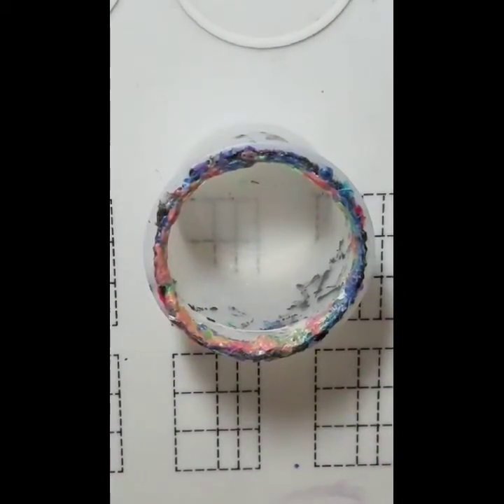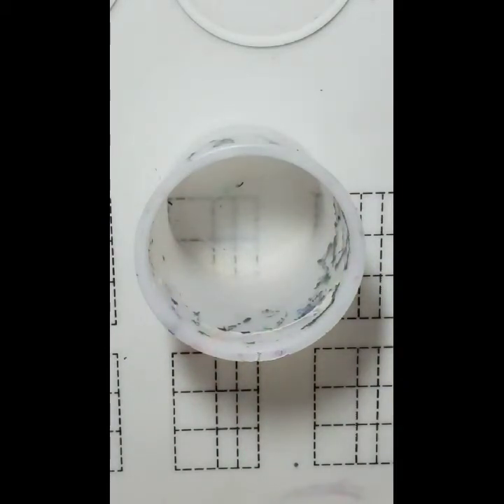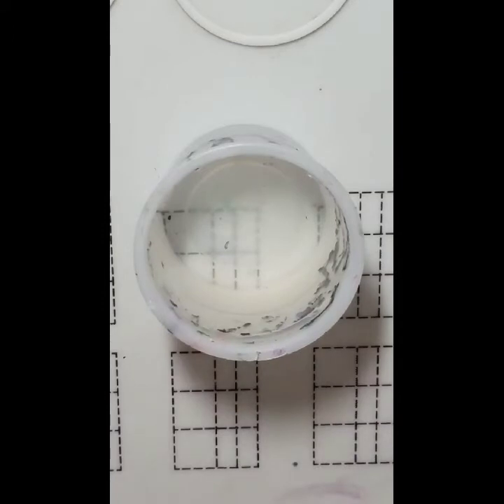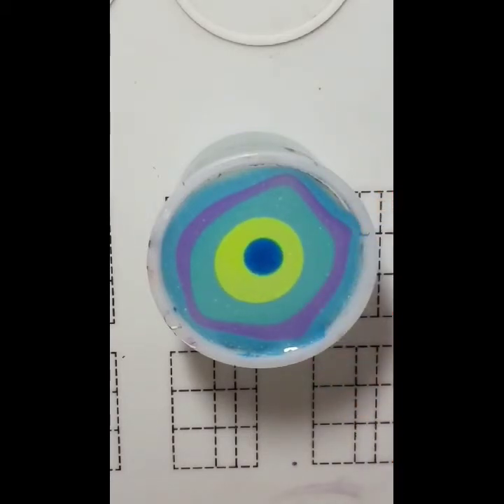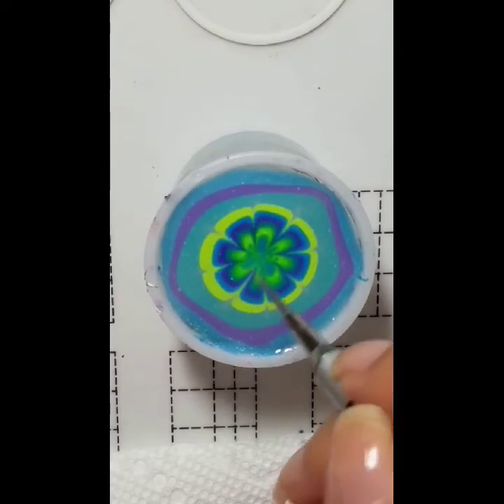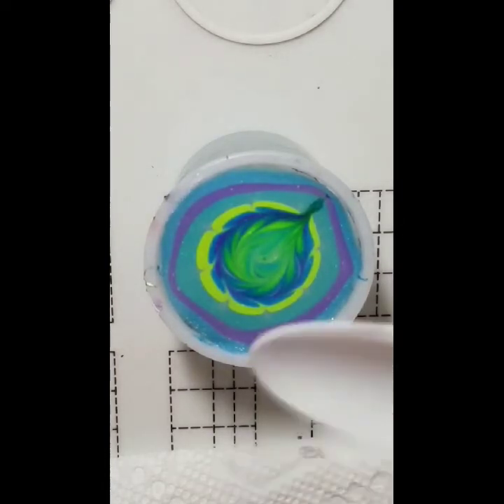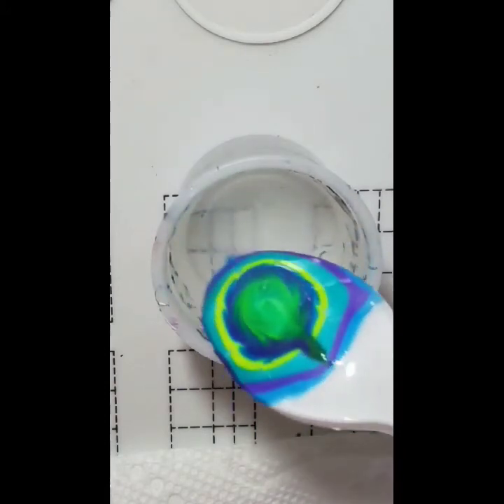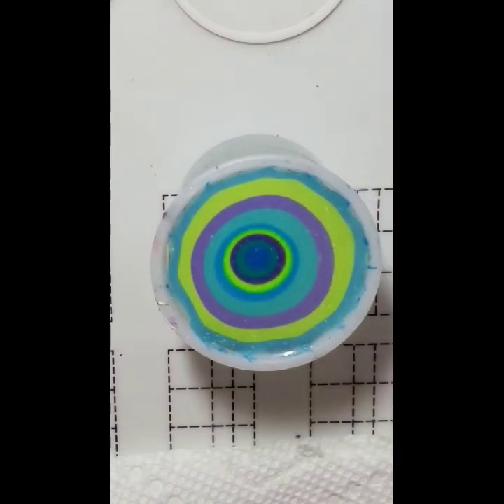Alternating swirl watermarble Part 1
Part 1 shows some tips and test watermarbles using

Savannah Lacquer Dress Me Up: 80s collection polishes

Watermarble tool by Pure Color No. 7